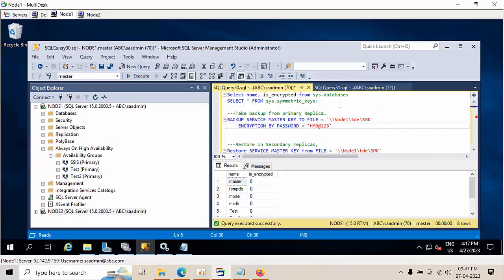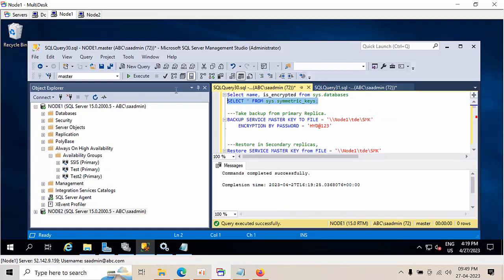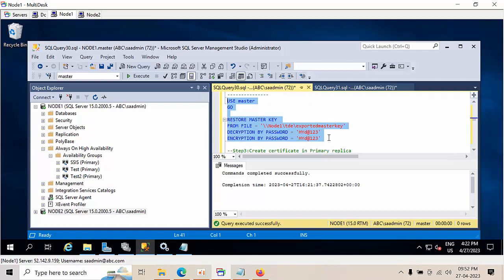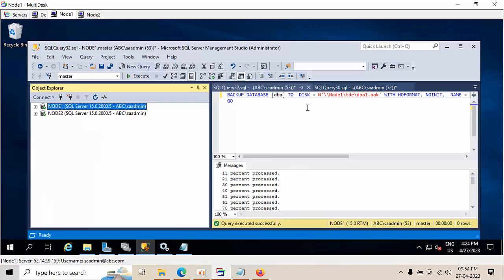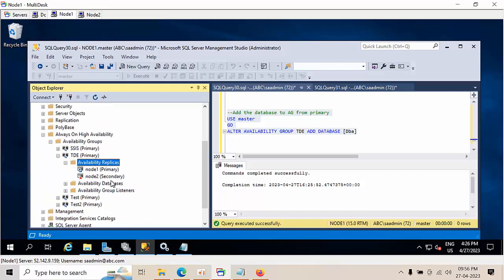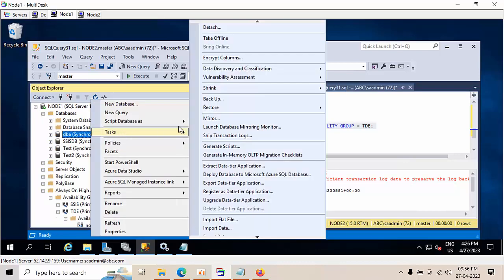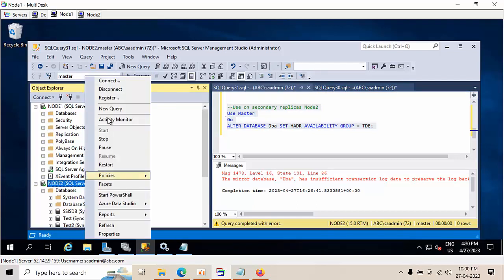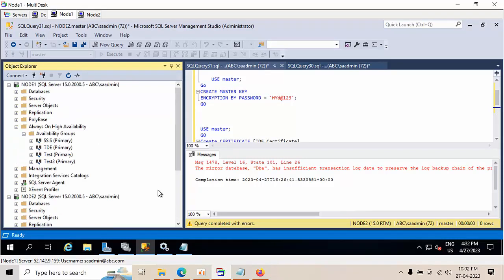How To Add a TDE Enabled Database To An Always On Availability Group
Please visit the below link for scripts:
Select name, is_encrypted from sys.databases
SELECT * FROM sys.symmetric_keys;

---Take backup from primary Replica.
BACKUP SERVICE MASTER KEY TO FILE = '\\Node1\tde\SMK'
    ENCRYPTION BY PASSWORD = 'HYD@123'

---Restore in Secondary replicas,
Restore SERVICE MASTER KEY from FILE = '\\Node1\tde\SMK'
    DECRYPTION BY PASSWORD = 'HYD@123'

--Step1:Take the full database backup of Dba to be on safe side.
BACKUP DATABASE [dba] TO  DISK = '\\Node1\tde\dba.bak' WITH NOFORMAT, NOINIT,
NAME = N'dba-Full Database Backup', SKIP, NOREWIND, NOUNLOAD,  STATS = 10
GO

---Create database master key
USE master;
Go
CREATE MASTER KEY
GO

--Back up master key.
USE Master;
GO
OPEN MASTER KEY DECRYPTION BY PASSWORD = 'HYd@123';
BACKUP MASTER KEY TO FILE = '\\Node1\tde\exportedmasterkey'

--Restore in all secondary replicas.
USE master
GO

RESTORE MASTER KEY
FROM FILE = '\\Node1\tde\exportedmasterkey'

--Step3:Create certificate in Primary replica
USE master;
GO
CREATE CERTIFICATE TDE_Certificate
       WITH SUBJECT='Certificate for TDE';
GO

--Step4:Create database encryption key
USE dba
GO
CREATE DATABASE ENCRYPTION KEY
WITH ALGORITHM = AES_256
ENCRYPTION BY SERVER CERTIFICATE TDE_Certificate;

--Step6:Turn on encryption on database
ALTER DATABASE Dba
SET ENCRYPTION ON

--Step5:Back up the certificate and the private key associated with the certificate
USE master;
GO
BACKUP CERTIFICATE [TDE_Certificate]
TO FILE = '\\Node1\tde\TDE_Certificate_For_dbadatabase.cer'
WITH PRIVATE KEY (file='\\Node1\tde\TDE_dba_private_CertKey.pvk',

--To Restore the certificate in All secondary replicas.
---OPEN MASTER KEY DECRYPTION BY PASSWORD = 'HYd@123'; Please use this option if u get any error and try.
USE master;
GO
Create CERTIFICATE [TDE_Certificate]
From FILE = '\\Node1\tde\TDE_Certificate_For_dbadatabase.cer'

--Step8:Check encryption enabled
Select * from sys.certificates

---Monitor TDE Progress:

SELECT DB_NAME(database_id) AS DatabaseName, encryption_state,
encryption_state_desc =
CASE encryption_state
         WHEN '0'  THEN  'No database encryption key present, no encryption'
         WHEN '1'  THEN  'Unencrypted'
         WHEN '2'  THEN  'Encryption in progress'
         WHEN '3'  THEN  'Encrypted'
         WHEN '4'  THEN  'Key change in progress'
         WHEN '5'  THEN  'Decryption in progress'
         WHEN '6'  THEN  'Protection change in progress (The certificate or asymmetric key that is encrypting the database encryption key is being changed.)'
         ELSE 'No Status'
         END,
percent_complete,encryptor_thumbprint, encryptor_type  FROM sys.dm_database_encryption_keys

---Create availaiiity groups On Primary Replica[which is node1 now]
USE master;
GO
CREATE AVAILABILITY GROUP [TDE]
WITH (DB_FAILOVER = ON)
FOR REPLICA ON 'node1' WITH (ENDPOINT_URL = 'TCP://Node1.abc.com:5022', AVAILABILITY_MODE = SYNCHRONOUS_COMMIT, FAILOVER_MODE = AUTOMATIC),
           'node2' WITH (ENDPOINT_URL = 'TCP://Node2.abc.com:5022', AVAILABILITY_MODE = SYNCHRONOUS_COMMIT, FAILOVER_MODE = AUTOMATIC);

--Add the database to AG from primary
USE master
GO
ALTER AVAILABILITY GROUP TDE ADD DATABASE [Dba]

--Use on secondary replicas Node2
Use Master
Go
ALTER DATABASE Dba SET HADR AVAILABILITY GROUP = TDE;

--Roll back up steps For TDE

--Step1:
Use dba
Go
Alter Database dba Set Encryption off

--Step2:
Use dba
go
Drop database encryption key

--Step3:
Use Master
Go
Drop certificate TDE_Certificate

--Step4:--Optional
Use master
Go
Drop master key